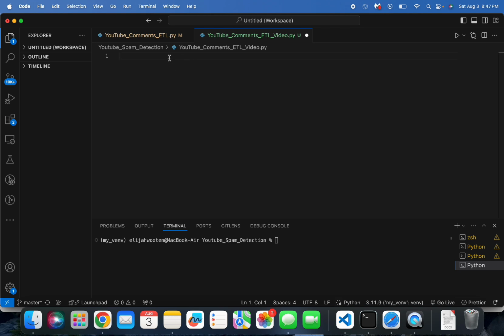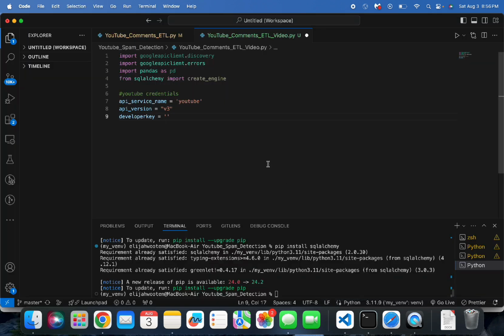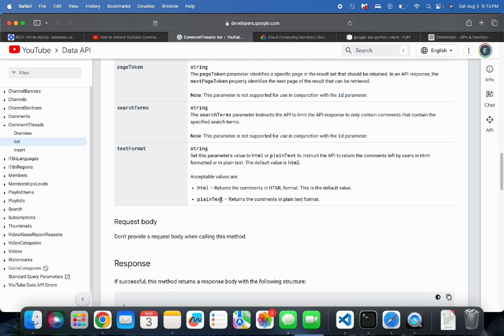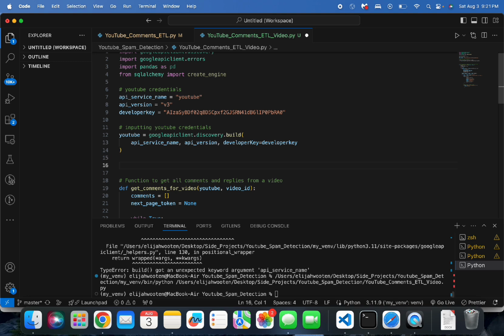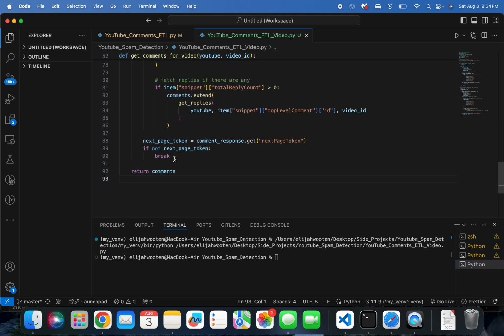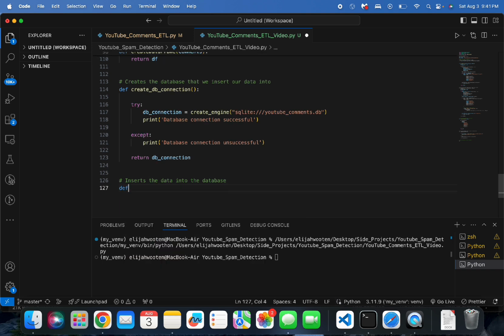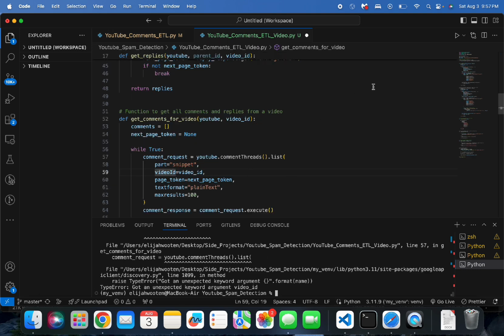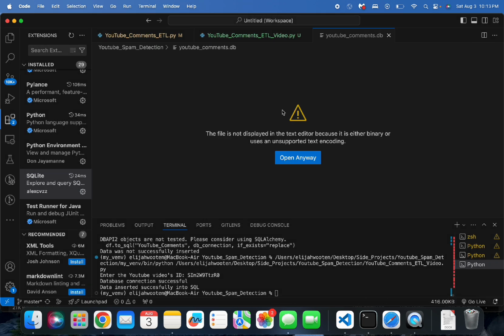End-to-End Data Engineering Project for Beginners | YouTube Comments and Replies ETL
In this video, you will learn how to ingest YouTube comments and replies using Python into a SQL database.

Resources Used for this Project:
Stephen David-Williams

Timestamps
- Introduction (00:00:00)
- Installations (00:00:19)
- Interaction with the YouTube API and Credentials (00:02:50)
- YouTube Comments Extraction (00:04:42)
- YouTube Replies Extraction (00:12:56)
- DataFrame Creation (00:17:13)
- Database Connection (00:18:57)
- Table Insertion (00:20:49)
- Creating the Data Pipeline (00:22:45)
- Debugging (00:24:42)
- Checking the Created SQL Database (00:28:08)
- Outro (00:29:29)